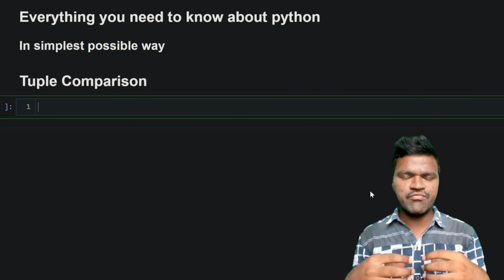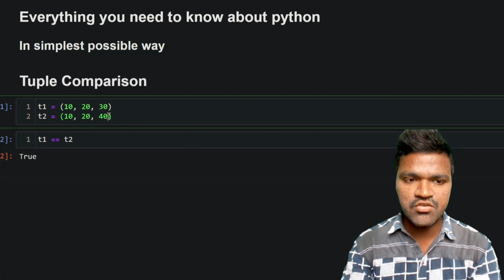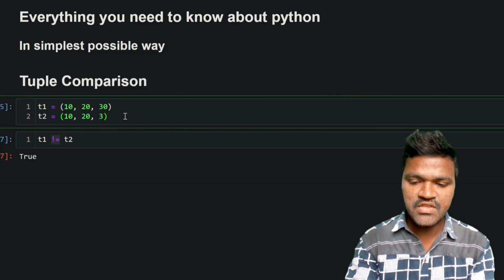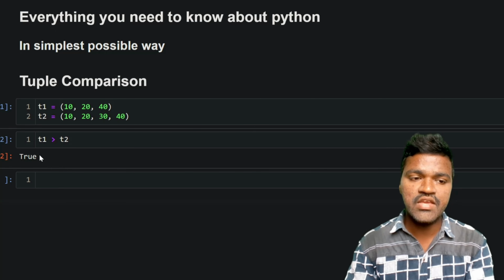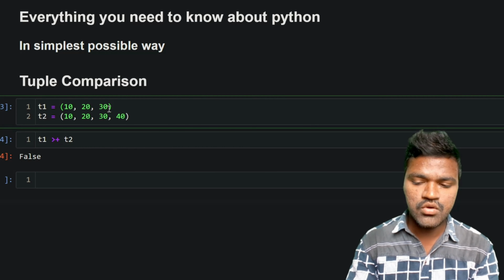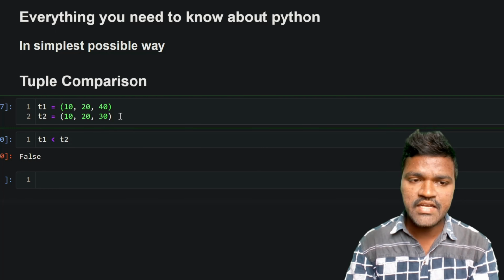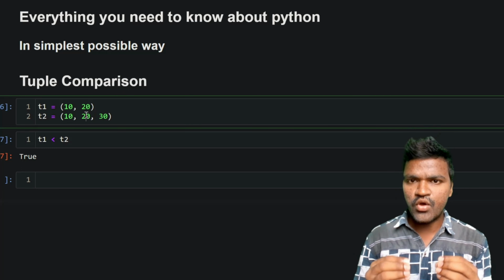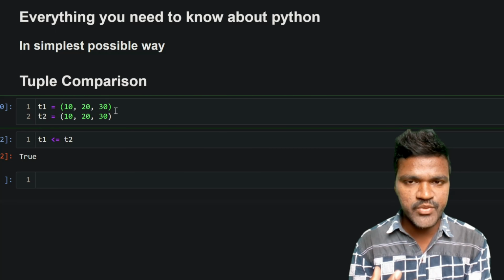Tuple Comparison Tuple How to Use Tuple Comparison in Python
Welcome to our Python programming tutorial where we'll explore the art of tuple comparison. In this beginner-friendly video, we'll break down the process of comparing tuples into easy-to-understand steps, using practical examples. Whether you're new to Python or a seasoned coder, you're in the right place. Let's dive in! 📊

Tuple Comparison (Making Sense of Data):

In this video, we'll uncover the secrets of comparing tuples, helping you understand how to:

Check for Equality: Learn how to tell if two tuples contain the same data. It's like making sure two boxes have the exact same items inside.

Find the Bigger One: Discover how to compare tuples to see which one is bigger. Imagine sorting different-sized boxes – we'll show you how to do it with tuples.

Greater Than or Equal To: Understand how to determine if one tuple is greater than or equal to another. Think of it as a way to know if a number is at least as big as another.

Find the Smaller One: Learn to identify the smaller tuple when comparing. It's like finding the smaller among two piles of cookies.

Less Than or Equal To: Discover how to decide if one tuple is smaller than or equal to another. It's like figuring out if a bag can hold all your groceries.

Check for Inequality: Understand how to spot differences between two tuples. It's like noticing if two lists of ingredients for a recipe aren't the same.

We've covered everything you need to know about tuple comparison. By the end of this tutorial, you'll have a clear understanding of how to compare tuples and make informed decisions based on your data.

Join us on this learning journey to become a tuple comparison pro and enhance your Python programming skills!

Stay updated with more Python tutorials, coding tips, and data-handling insights!

⏰ Timestamps:
00:00 - Introduction
00:13 - Tuple comparison
00:47 - Tuple equality
02:47 - Tuple greater than
05:49 - Tuple less than